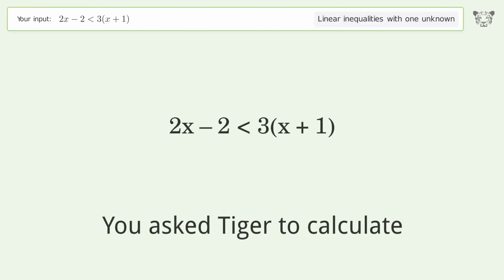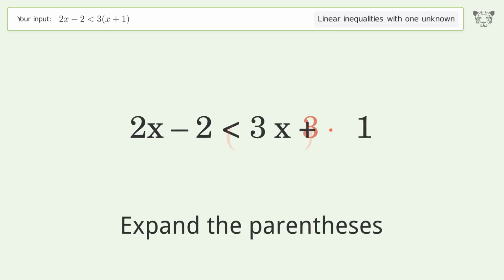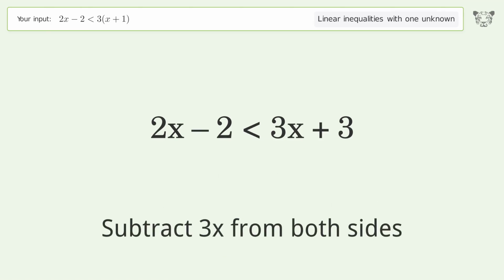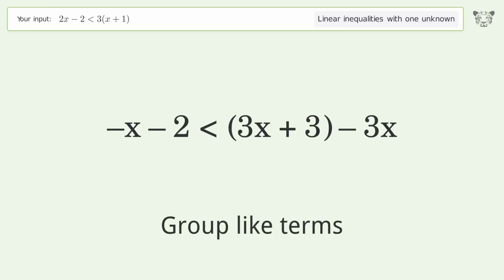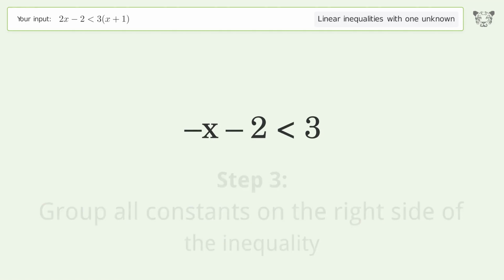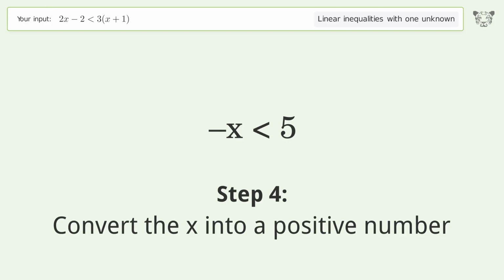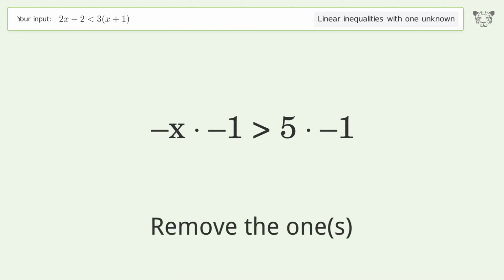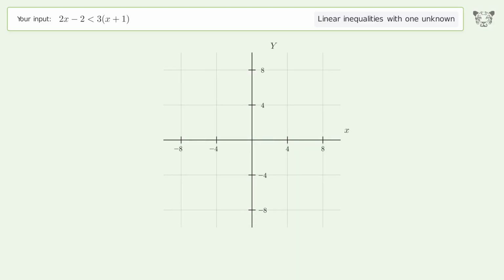2x-2 less than 3(x+1) - Solve linear inequalities with one unknown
Solve 2x-2 less than 3(x+1): Tiger Algebra shows you how to solve linear inequality 2x-2 less than 3(x+1), with clear, step-by-step explanations.